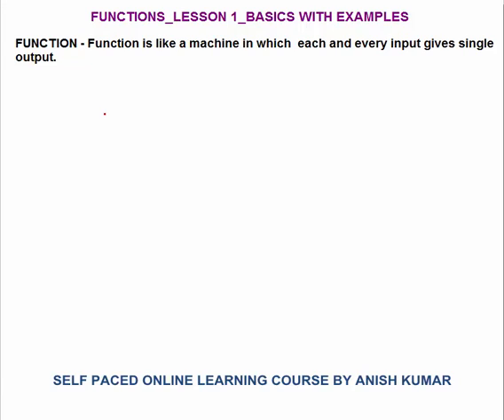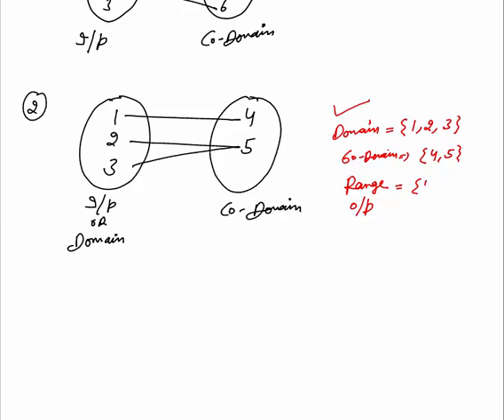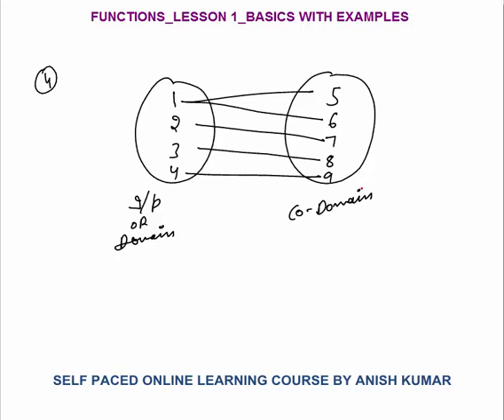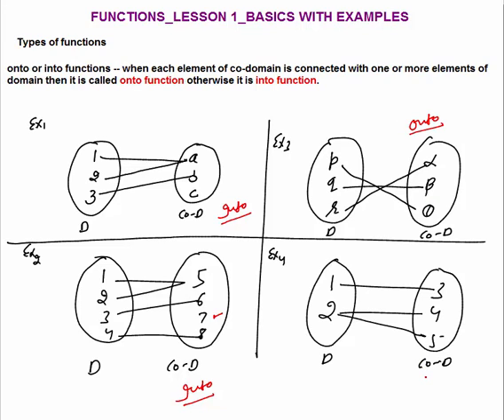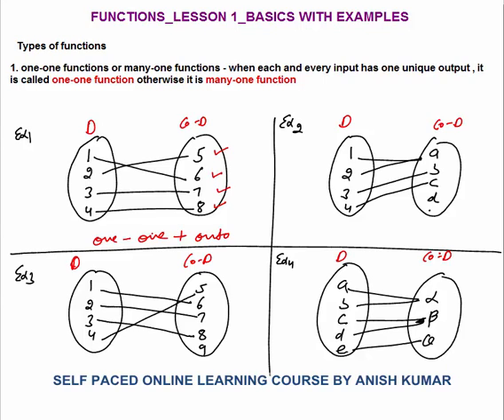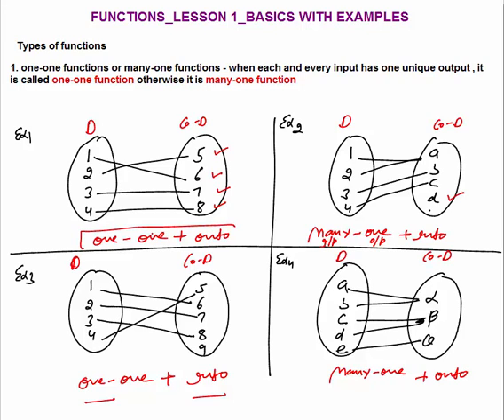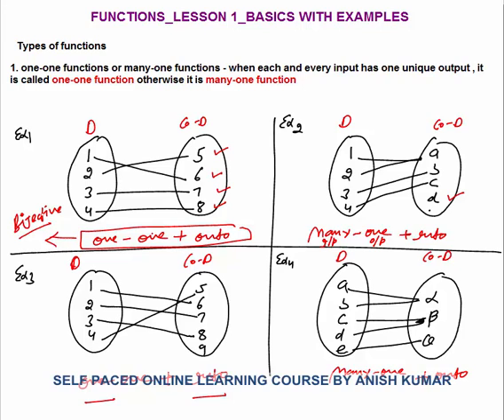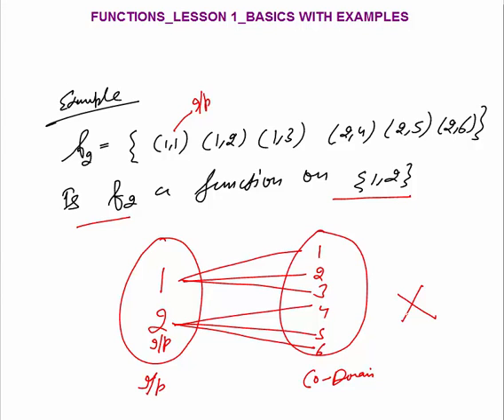FUNCTIONS_ LESSON 1_ONE-ONE, MANY-ONE, INTO & ONTO FUNCTIONS_FOR CAT/GMAT/XAT/IIFT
In this Video I have explained – What are Functions, types of functions such as one one functions, many one functions, into functions, onto functions, bijective functions & Surjective functions with examples.
This video is relevant for students doing preparations of aptitude exams like cat, xat, gmat, gre, sat, xat, iift etc.